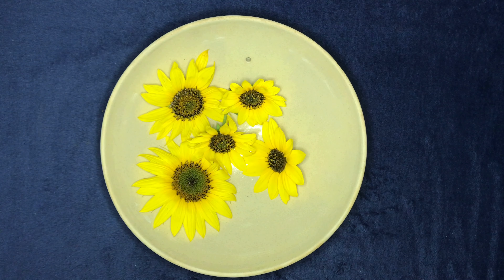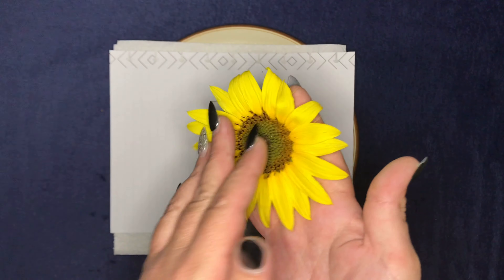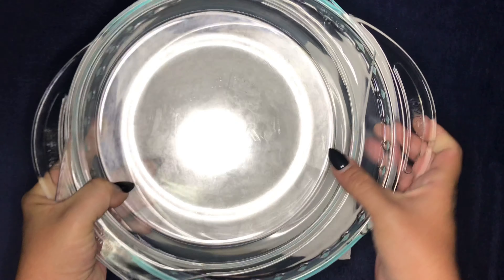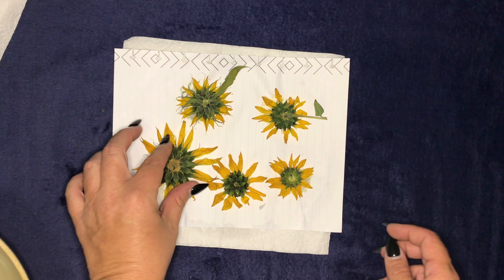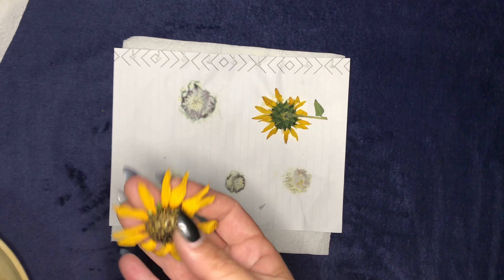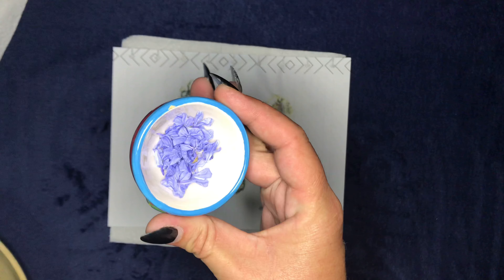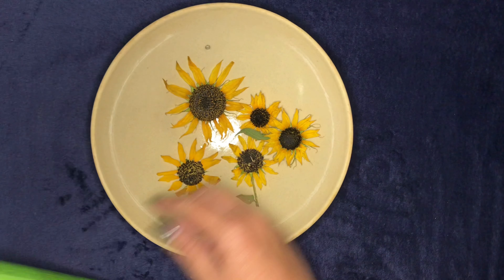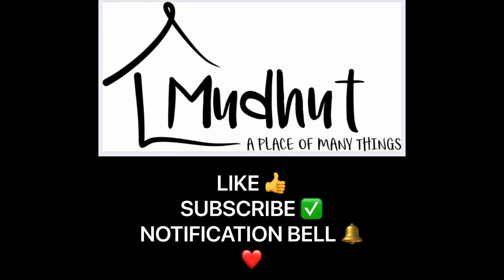Easy Quick Dry Flowers for Junk Journals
Easy Quick Dry Flowers for Junk Journals using your Microwave and no fancy gadgets or tools.

I love using this quick and easy way to dry any fresh flowers or leaves your heart desires, no special tools needed and beautiful dried & pressed flowers to use in your journals or crafts in absolutely no time! Anyone can use this method!
Today I needed Sunflowers for my journal that I am working on this month and thought you might like to see the simple and effective method I use.

Happy Crafting!

Kelley x-)